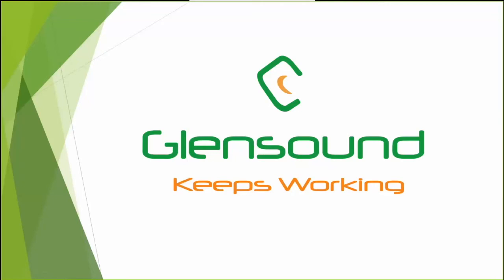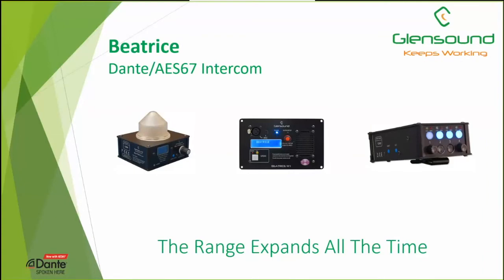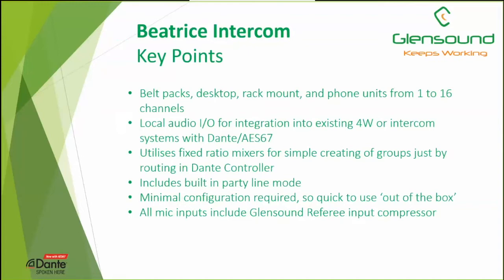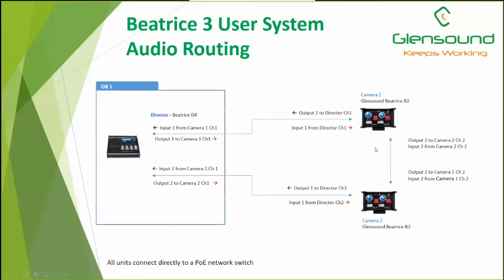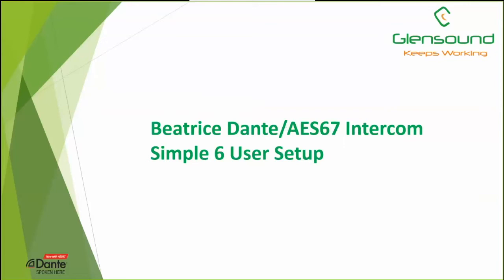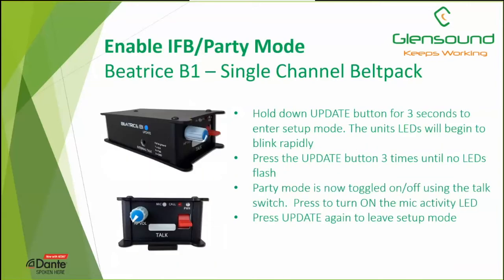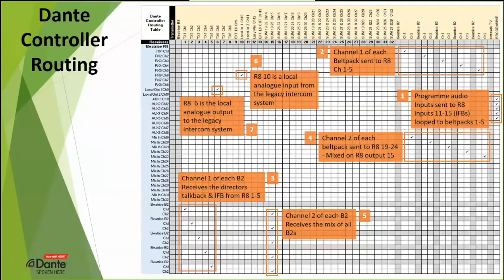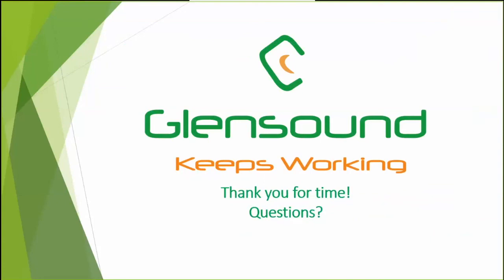How To Set Up The Glensound Beatrice Intercom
A power point presentation on how to set up the Glensound Beatrice intercom.